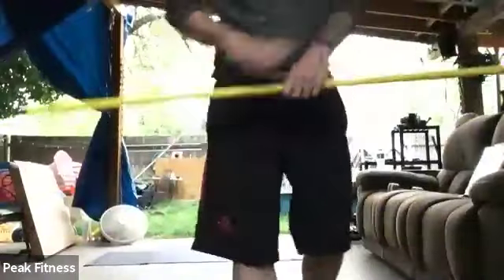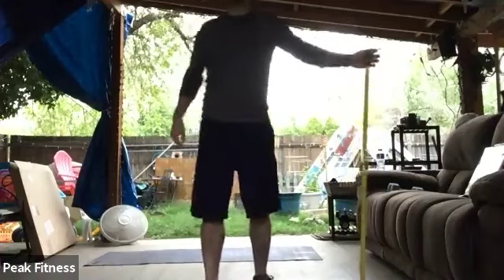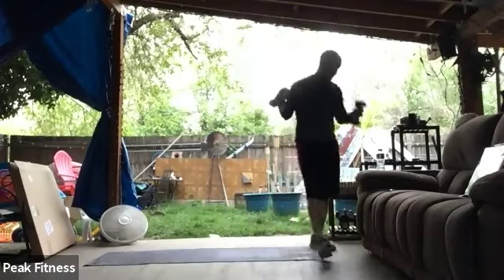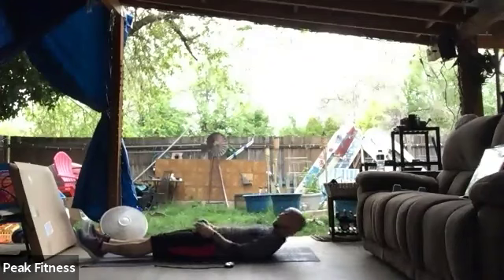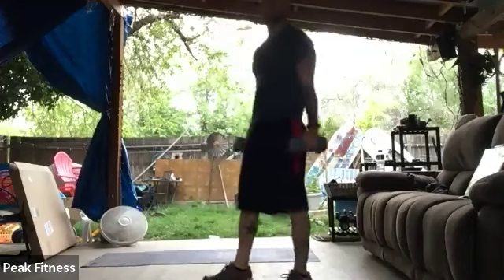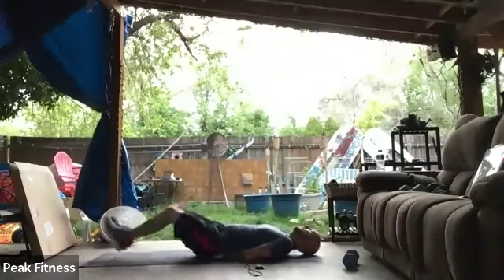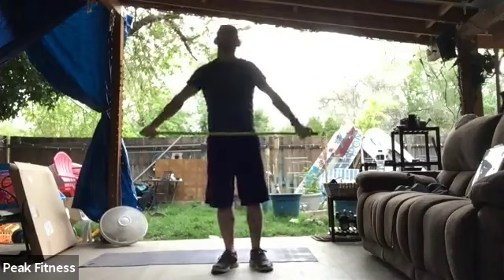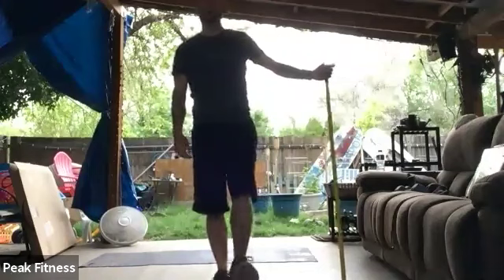Weight Training with JJ (5/15/20 class)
May 2020
PEAK Health & Fitness